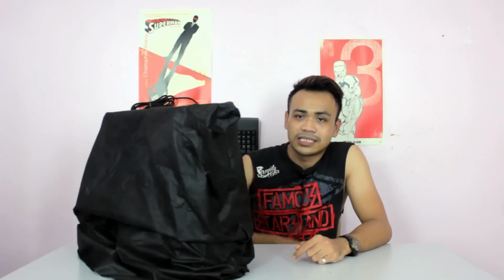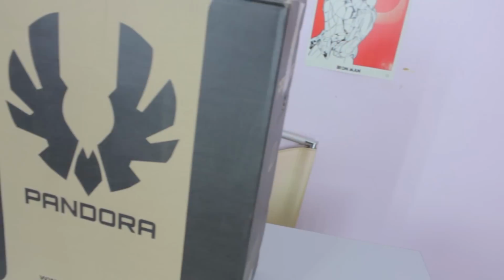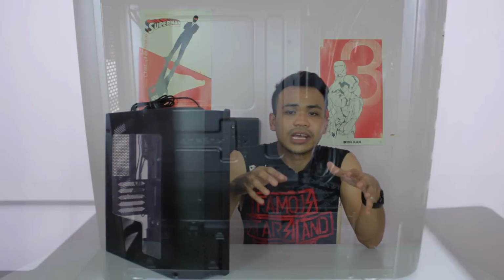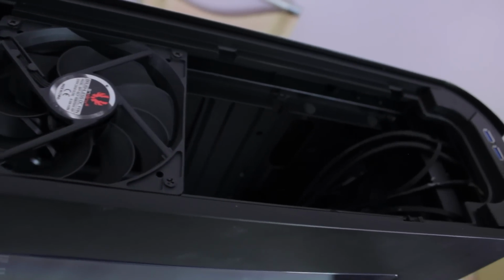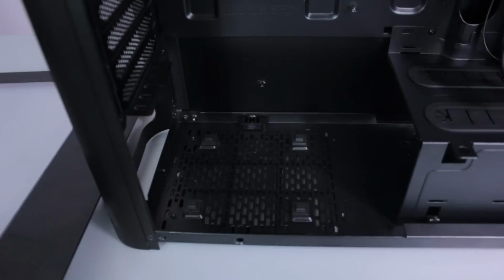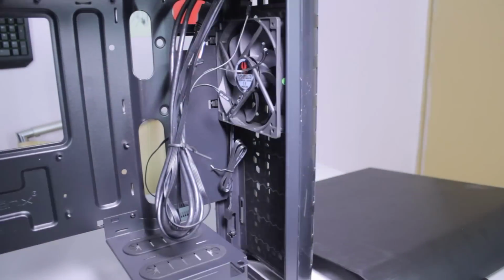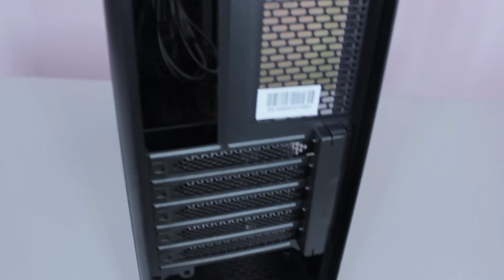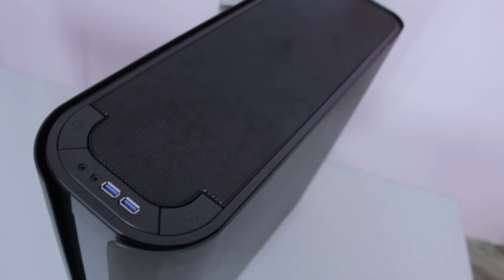Bitfenix Pandora Review : Computer Case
Latest Sub : Mohamad Hafiz b. Zaharin

OPEN this if you want to UNLEASH HELL on earth! Kidding. As the name says, the Bitfenix Pandora is packed full of useful features all around. Nothing terrifying, just useful.

No jibby jabby nonsense that most people dont ever use. Most of its features are kept in a well organized setting. I can see that there were some serious engineering put into this.

Well I know that some may think the Bitfenix Icon is a waste itself, but if you put a nice logo, lay on its side, and place it next to your TV, what do you think about that?

Era of The Geeks baby!